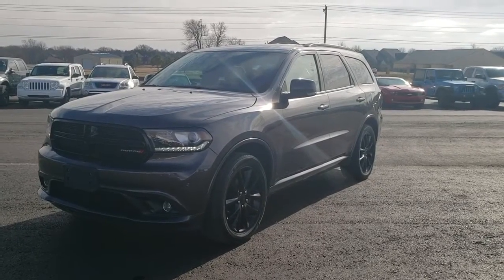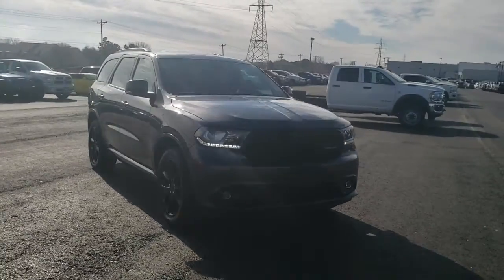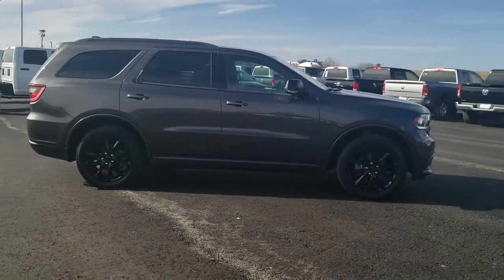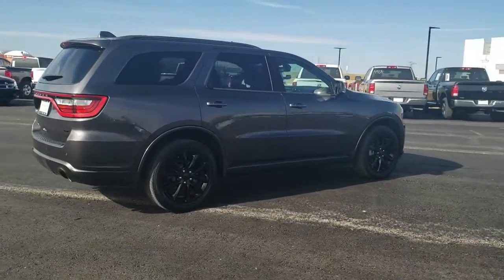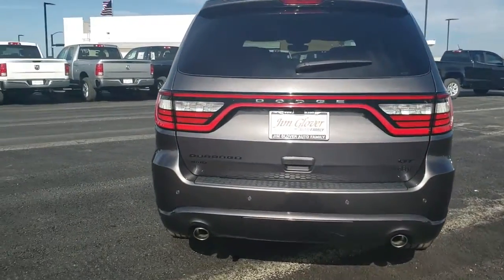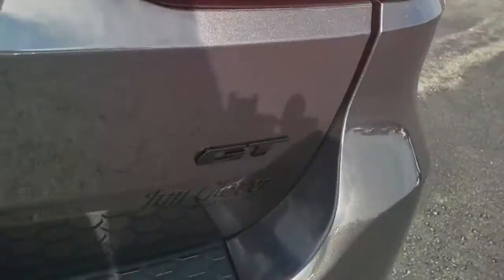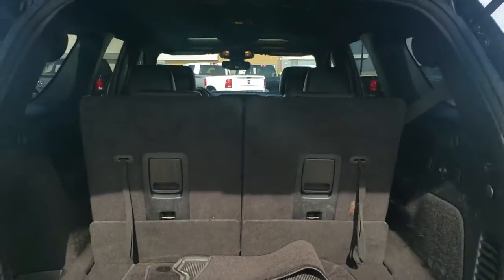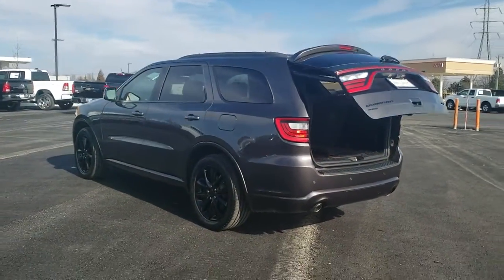2017 Dodge Durango Tulsa, Broken Arrow, Bixby, Claremore, Owasso, OK D60841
Granite Metallic Clearcoat Used 2017 Dodge Durango available in Owasso, Oklahoma at Jim Glover Chrysler Dodge Jeep RAM Fiat. Servicing the Tulsa, Broken Arrow, Bixby, Claremore, OK area.

CARFAX One-Owner. Clean CARFAX. Granite Metallic Clearcoat 2017 Dodge Durango GT AWD 8-Speed Automatic 3.6L V6 24V VVT Durango GT, 4D Sport Utility, 3.6L V6 24V VVT, 8-Speed Automatic, AWD, Granite Metallic Clearcoat.brbrThank you for shopping at Jim Glover Dodge Chrysler Jeep Ram Fiat! We are committed to providing an excellent customer service experience during your vehicle purchase. We know you have options when choosing where to buy your next vehicle, here are a few reasons why your best choice is right here at Jim Glover Dodge: -Honest and transparent pricing -No pressure environment -Free Carfax history report -Most value for your trade-in -The Glover Guarantee -Engines for Life -Five day exchange program -Free delivery within 100 miles. Odometer is 19070 miles below market average!brbrbrThank you for choosing Jim Glover Dodge Chrysler Jeep Ram Fiat, we appreciate the opportunity to earn your business for life. Whether you are looking for a new Dodge, Chrysler, Jeep, Ram, Fiat or pre-owned car, truck, or SUV you will find it here. We have helped many customers from Tulsa, Oklahoma City, Sand Springs, Broken Arrow, Owasso, Sapulpa, Claremore, Okmulgee, Stillwater, Muskogee, Bartlesville, Joplin, Coffeyville and Ft. Smith find the vehicle of their dreams! If you have any questions, please call us today at or inquire * Unusually spacious third-row seats; 8.4-inch touchscreen is one of the best in the class; assertive acceleration with the V8 engine; exceptional towing capacity for a crossover; real off-road capabilities with 4WD and low-range gearing. Source: Edmunds